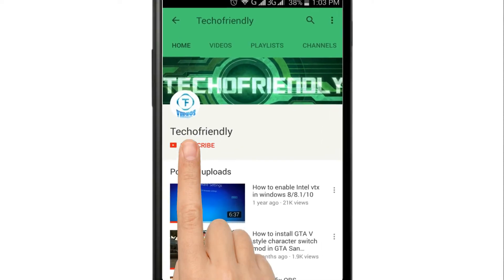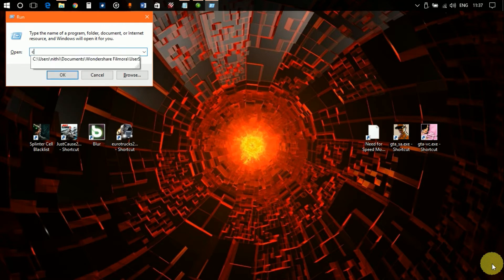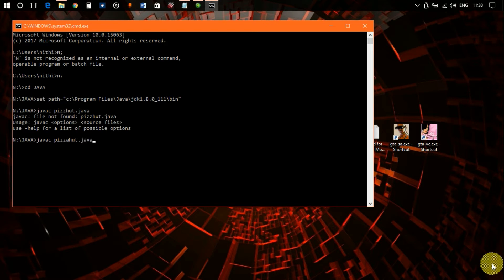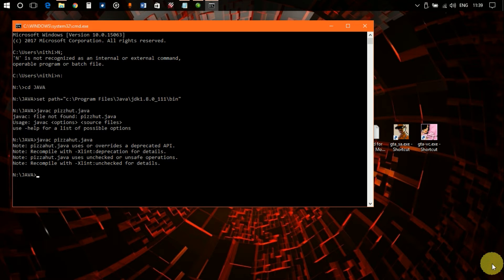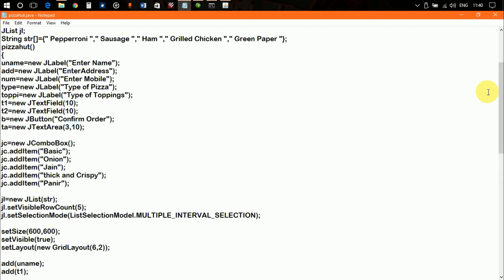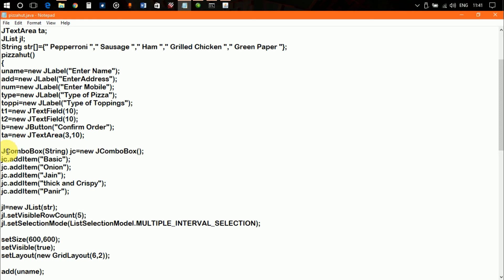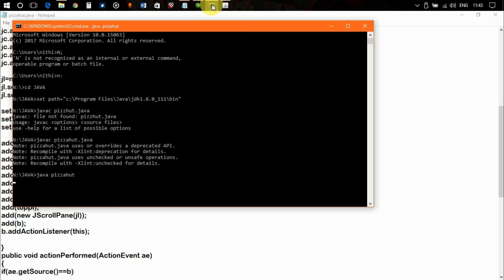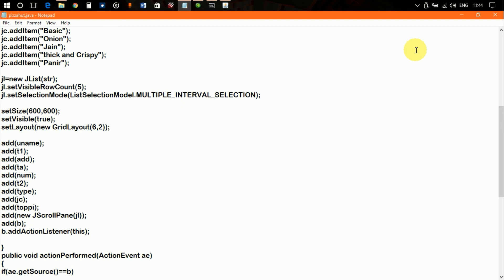-Xlint unchecked issue solved and explained while compiling a java program in cmd.